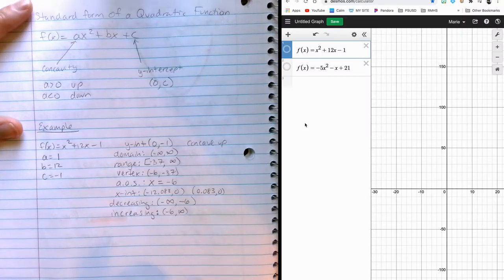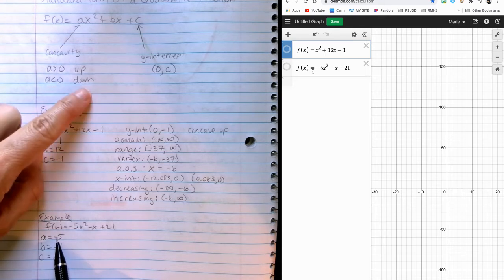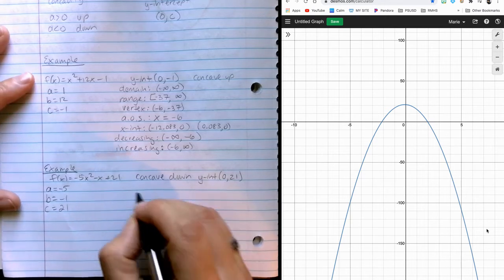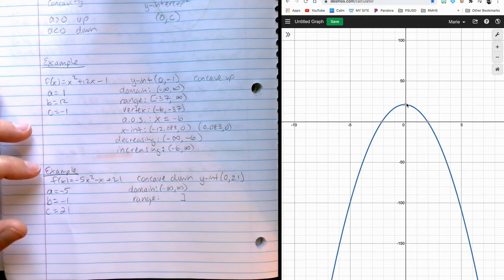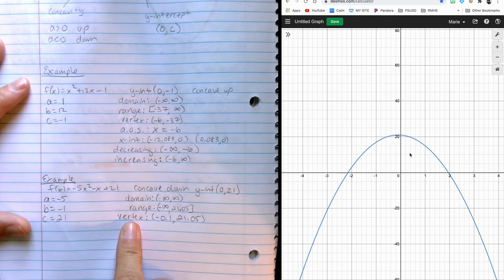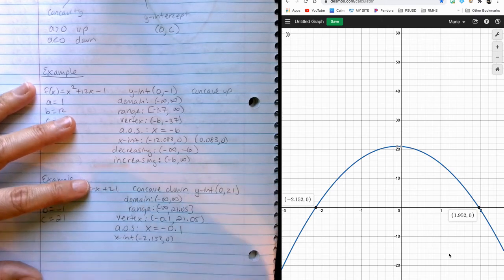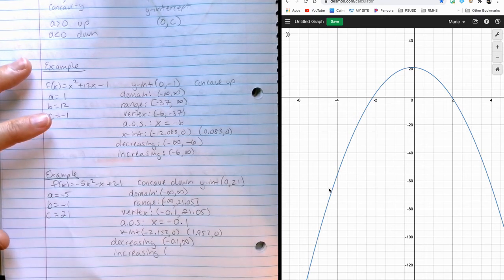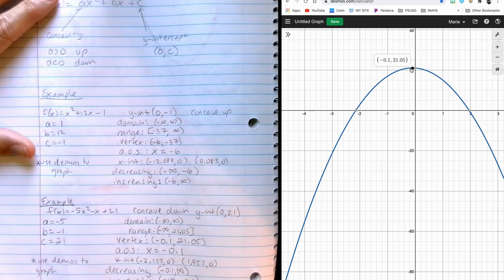Quadratic Standard Form part 2